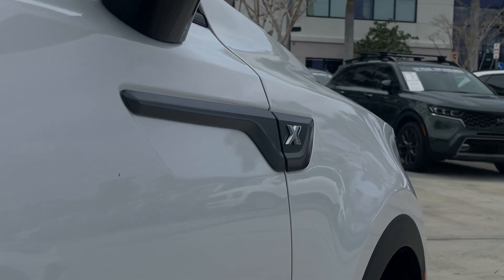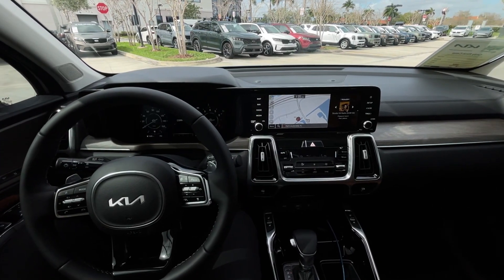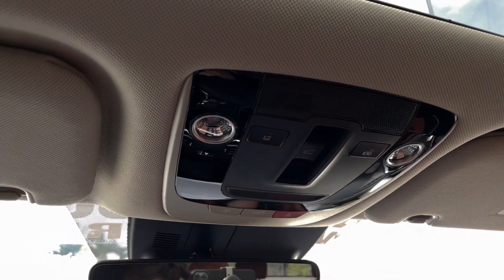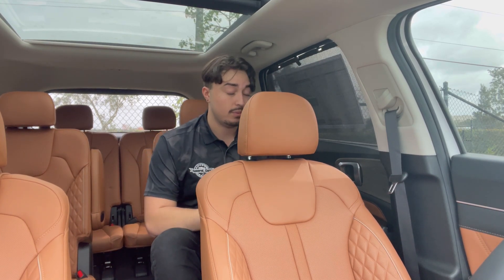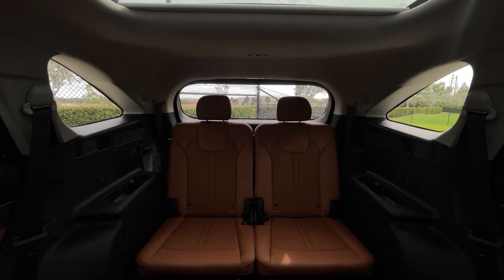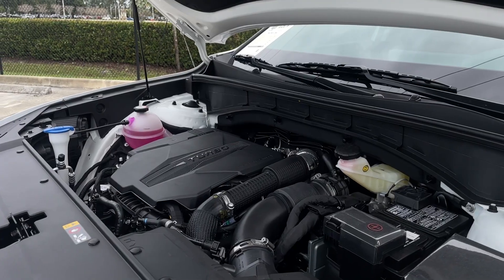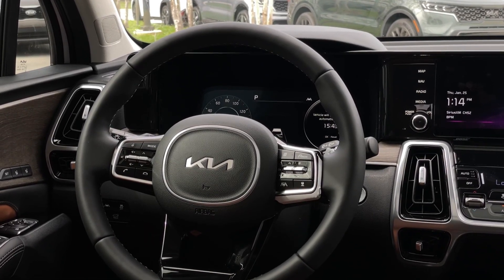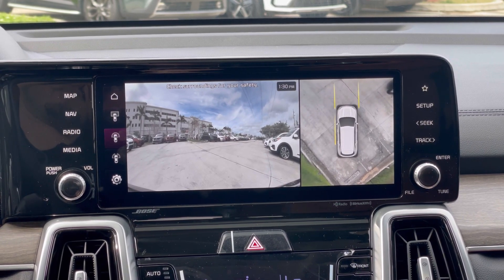2023 Kia Sorento // In-Depth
Another look at the 2023 Kia Sorento, I will be doing the 2024 Kia Sorento shortly once they’re delivered at the dealer!
Check Rick Case Kia at Sunrise, FL